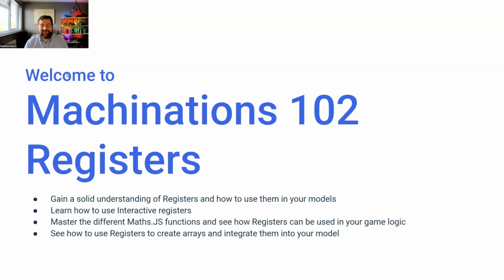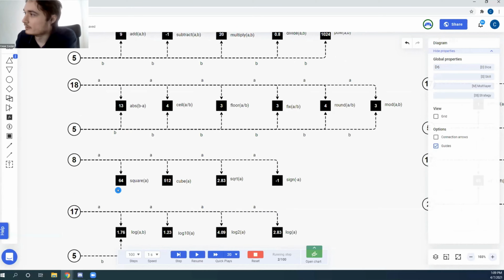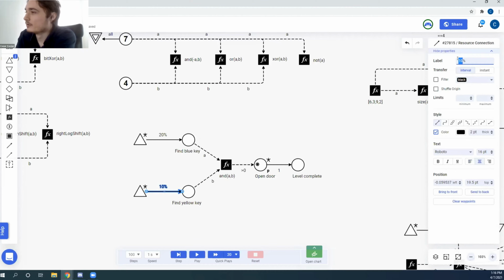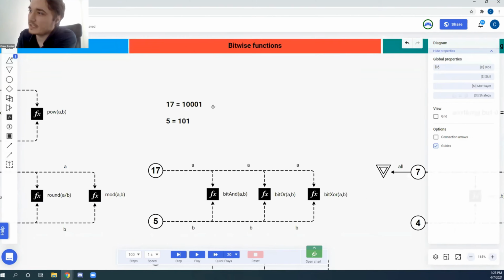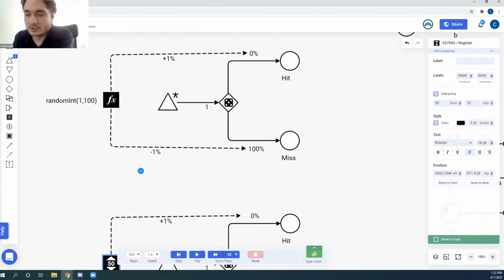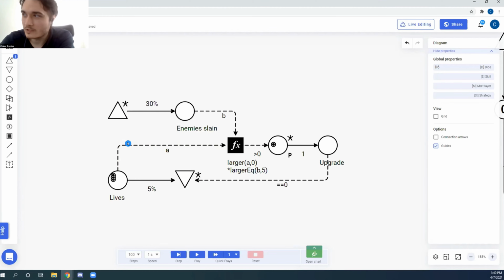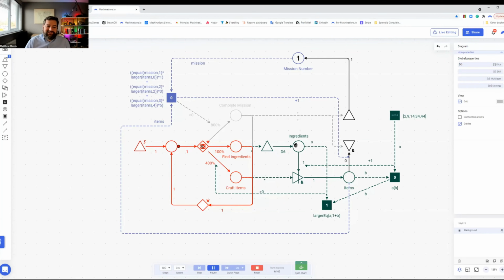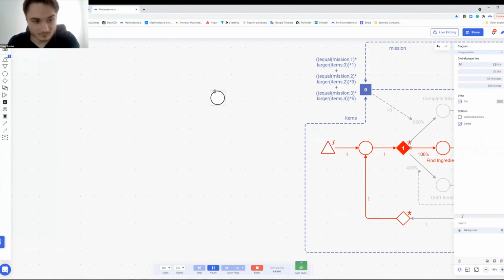Webinar: Machinations 102 - Deep dive into Registers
Similar to the Machinations 101 session we will walk you through all of the functionalities of Registers.
We will then go into some examples of where game designers would use them in their models.

You will:
- Gain a solid understanding of Registers and how to use them in your models
- Learn how to use Interactive registers
- Master the different Maths.JS functions and see how Registers can be used in your game logic
- See how to use Registers to create arrays and integrate them into your model